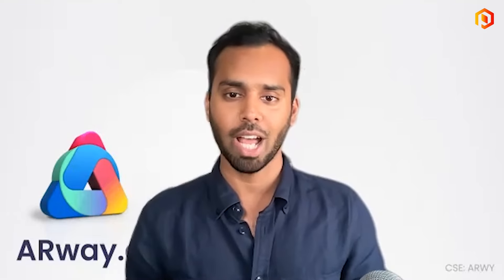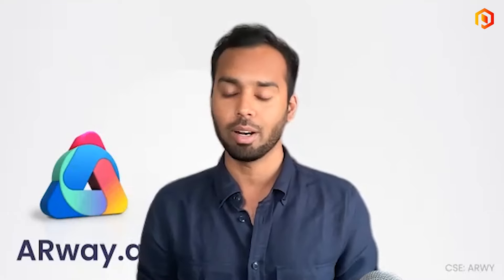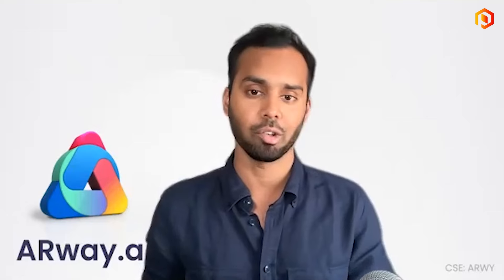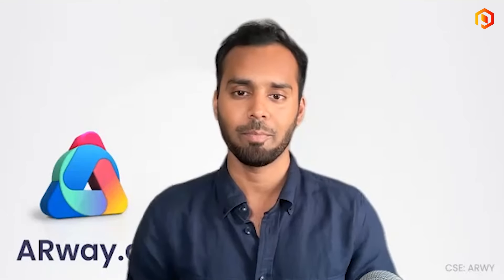ARway Corp announces company has built its first platform for Apple Pro Vision Glasses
ARway Corp Chief Product Officer Shadnam Khan joined Steve Darling from Proactive to share an exciting update at ARway Corp has achieved a significant milestone by completing the first build of the ARway Platform on Apple's Vision Pro hardware and realityOS operating system at the prestigious Apple Park in Cupertino. During this development phase, developers had the exclusive opportunity to access early prototypes of the headsets, showcasing the platform's compatibility with Apple's cutting-edge technology.
This new version of the ARway Platform introduces several enhancements, including multi-map and multi-floor navigation capabilities on the Web Creator Portal. Creators can now streamline the process of crafting augmented reality experiences, as the platform offers three default floorplans, significantly reducing the time and effort required for development.
Furthermore, ARway Corp has announced substantial upgrades to its platform and technology in version 2.6. These enhancements go beyond the recent features and provide even more advanced capabilities. Some of the notable additions include a comprehensive location directory and an improved onboarding experience. These enhancements reaffirm ARway's commitment to remaining at the forefront of the augmented reality industry, ensuring that its technology continues to offer cutting-edge solutions to creators and developers.
Overall, this development signifies a significant leap forward for ARway Corp, positioning it as a key player in the augmented reality space and highlighting its dedication to providing innovative solutions that enhance the AR experience for users and creators alike.